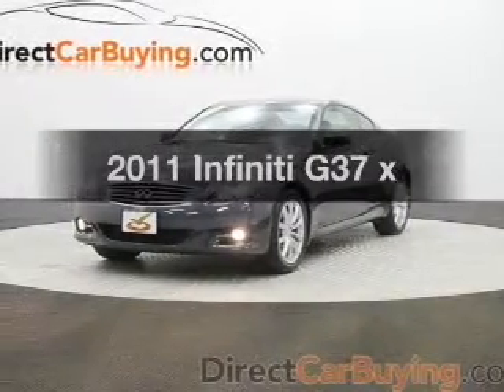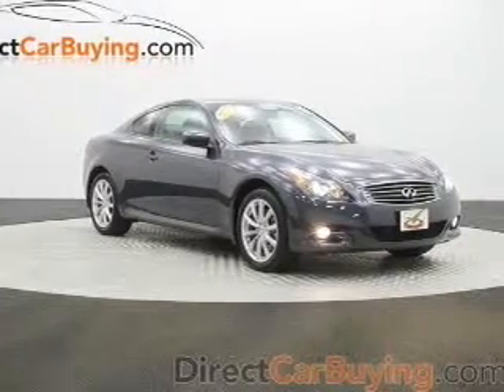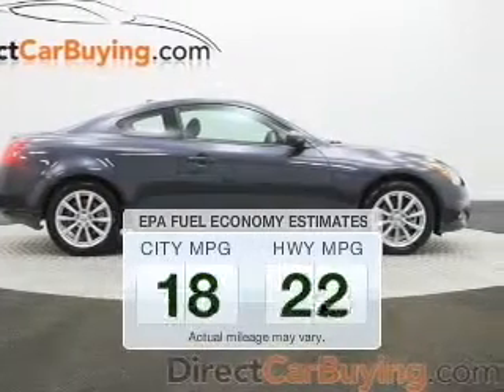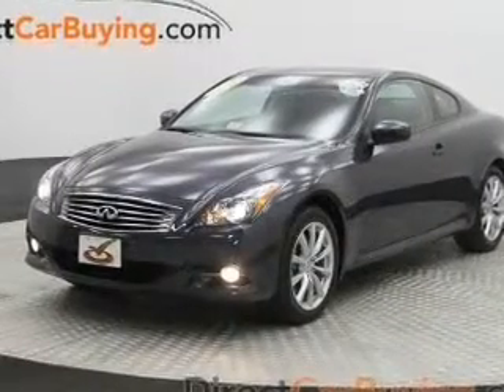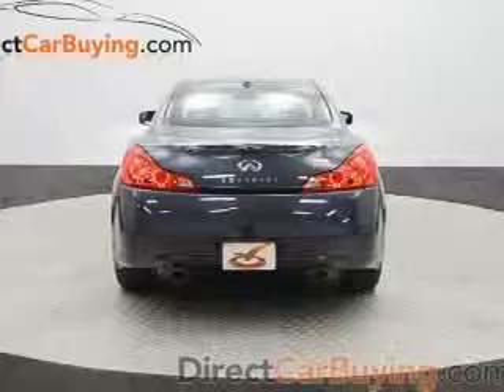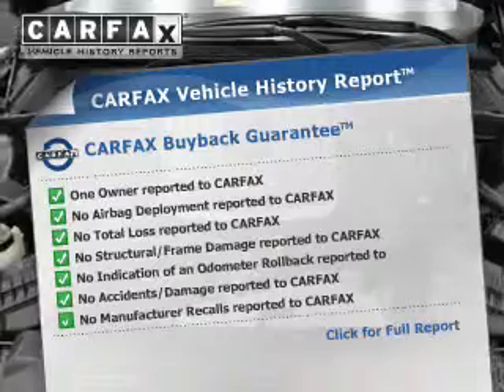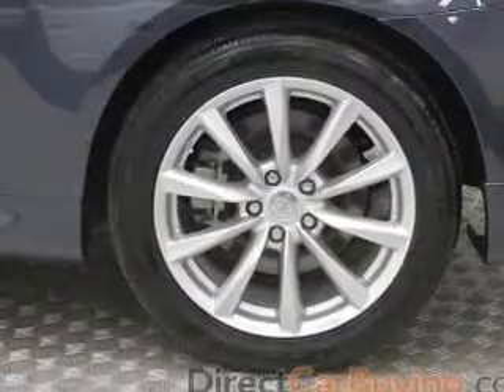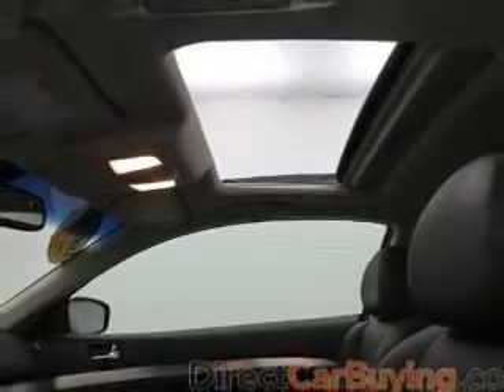2011 Infiniti G37 - Sterling VA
Year: 2011
Make: Infiniti
Model: G37
Trim: x
Engine: 3.7 liter 6 cylinder 24 valve MPFI DOHC
Transmission: 7-Speed Automatic
Color: Blue Slate
Mileage: 11091
Address:
22520 Randolph Dr